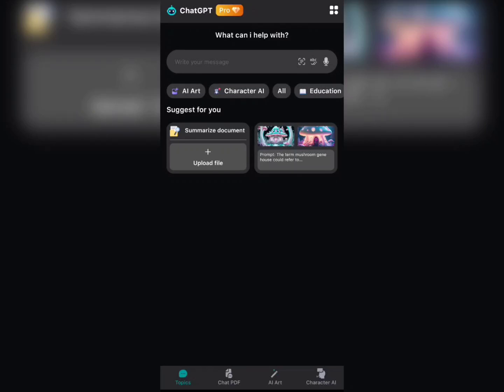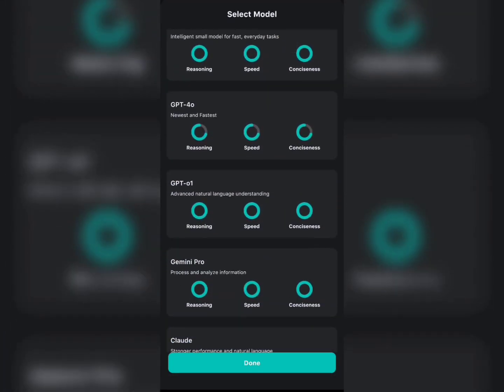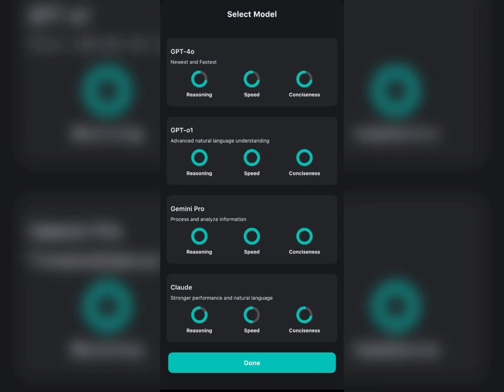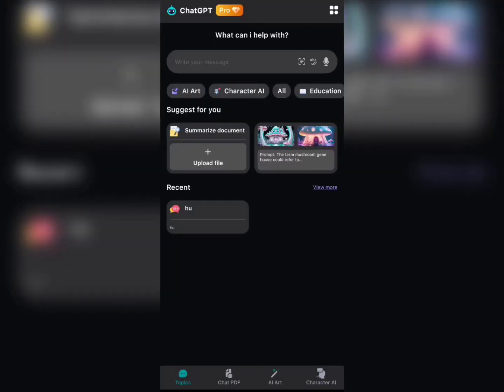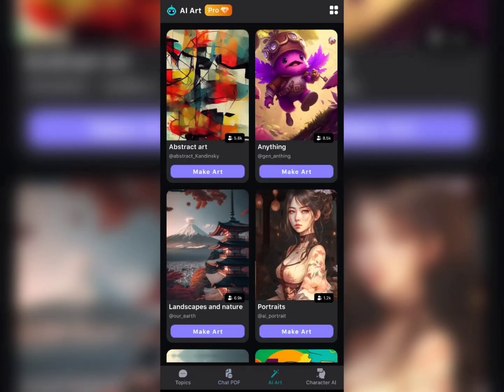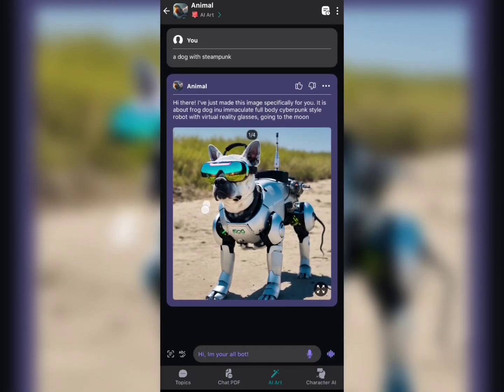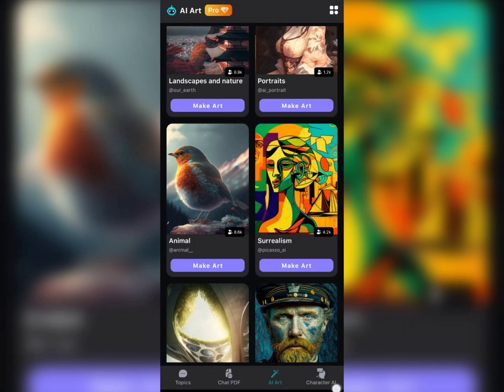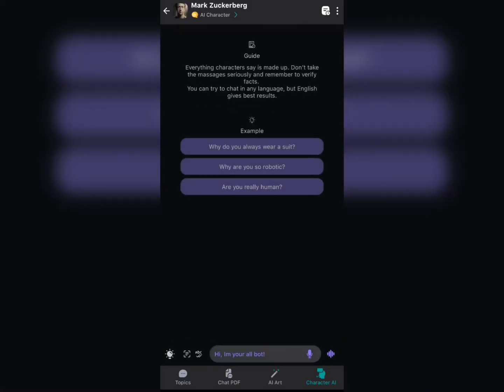✅💯 ChatGPT 4 mod apk 2025 | chatgpt 4 image generator free | ChatGPT 4 free access with AI art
💥 NEW!

chatgpt mod apk latest version.

* This is not ChatGPT, this is only a program built on public open source OpenAl's GPT4 model.
* This app does not collect or save any data used in the app.